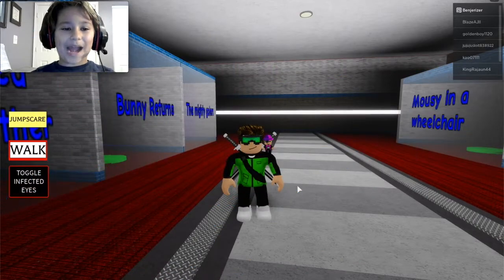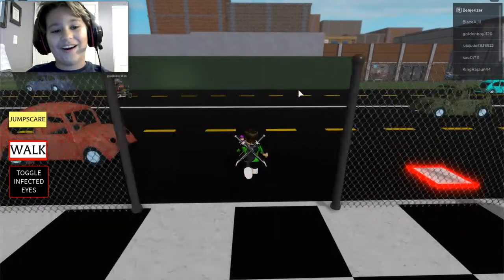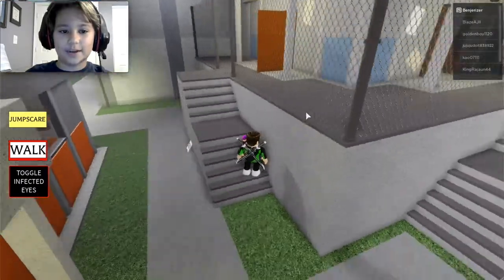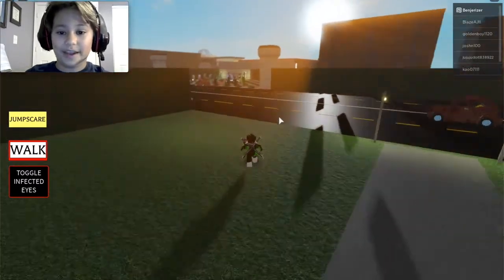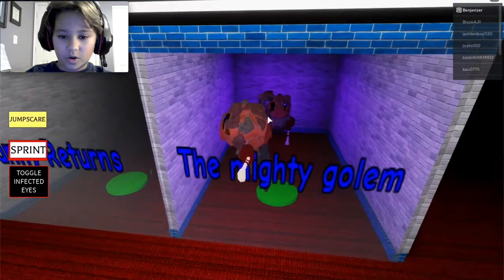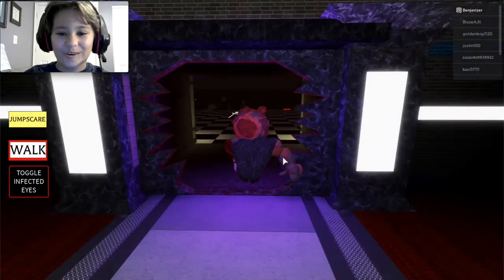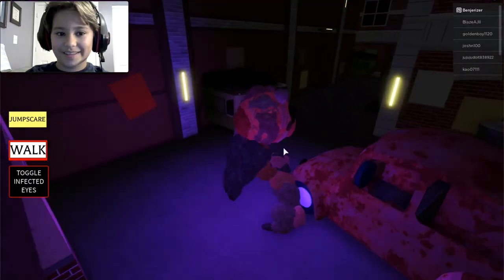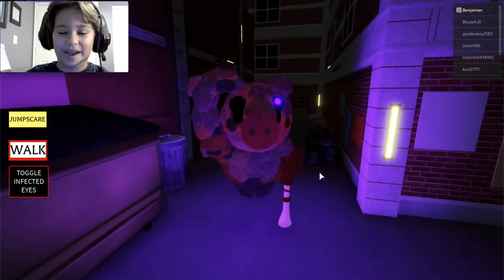How to unlock the Mighty Golem skin in Roblox Piggy Book 2 Roleplay!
Benjerizer shows you how to unlock the Mighty Golem skin in Roblox Piggy Book 2 Roleplay!